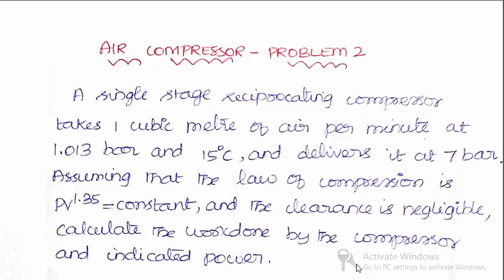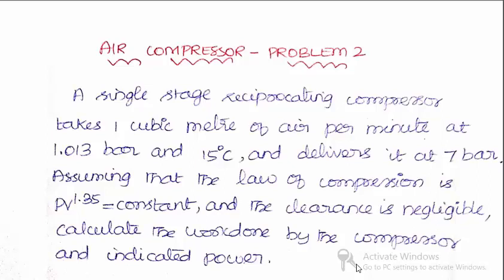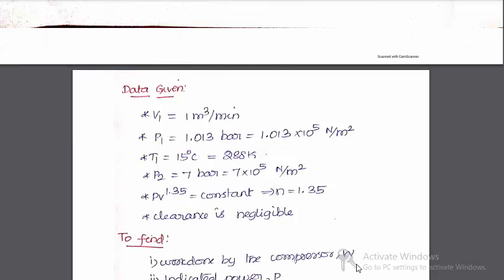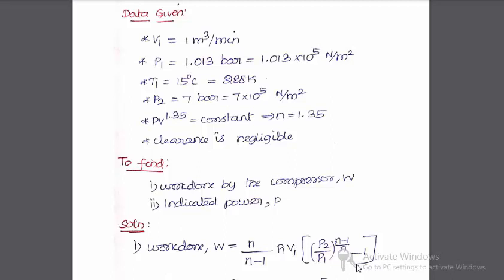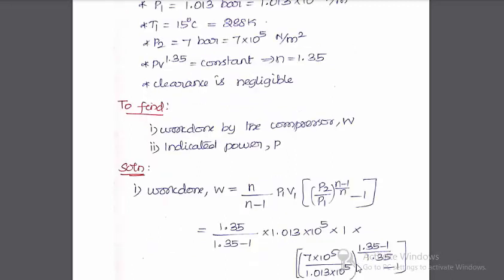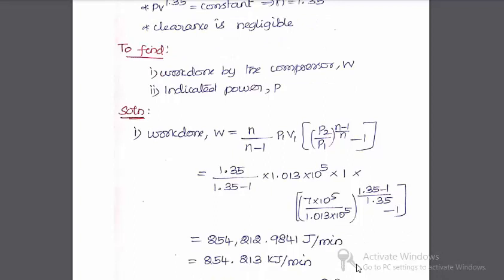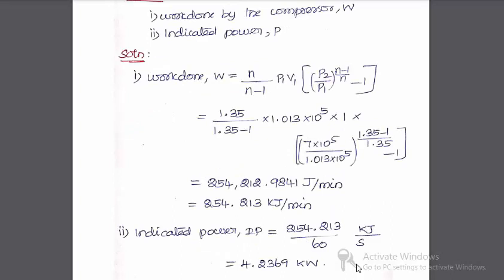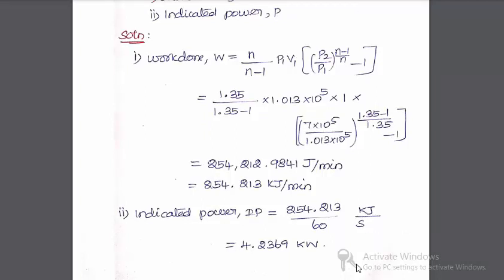Single Stage Air Compressor Problem 2